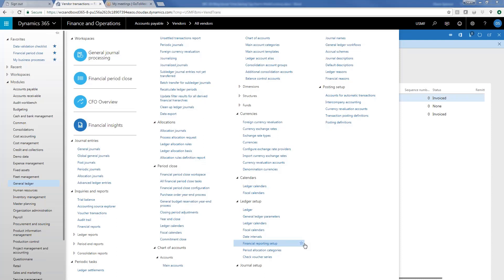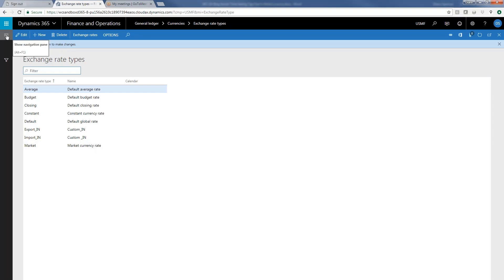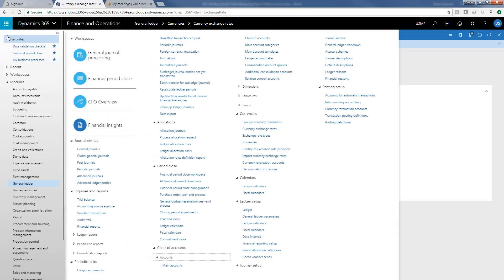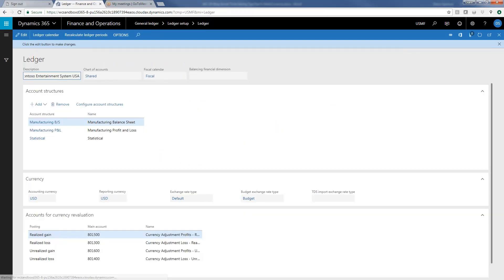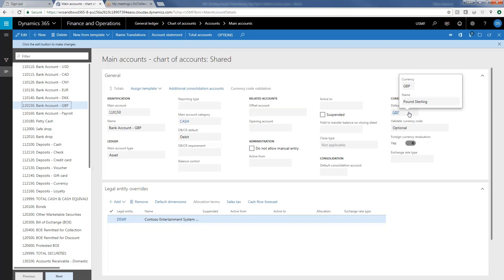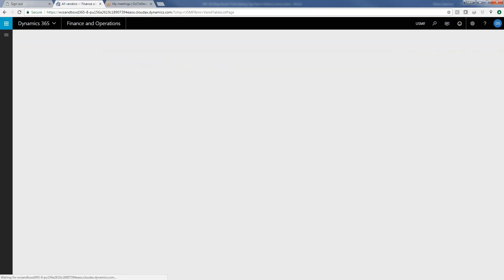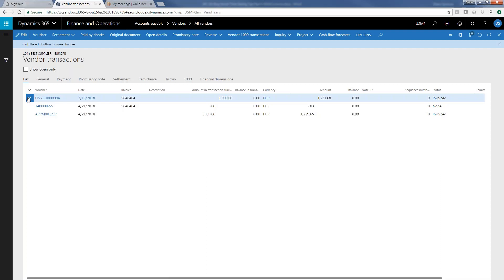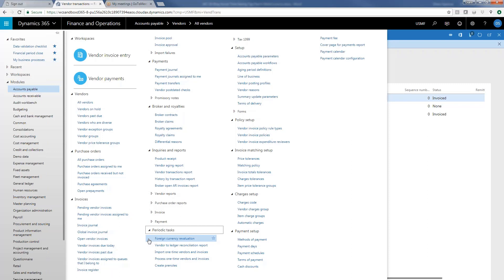Time-Saving Tip | Currencies | Western Computer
Yet another time-saving tip in our series for Dynamics 365 for Finance and Operations. Watch this video to learn about currencies in Dynamics 365 from the experts at Western Computer.